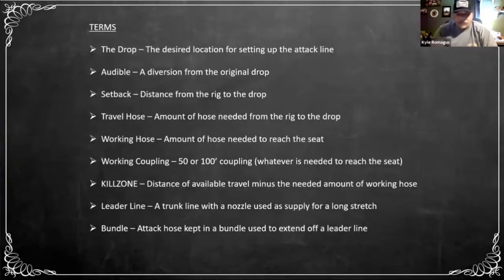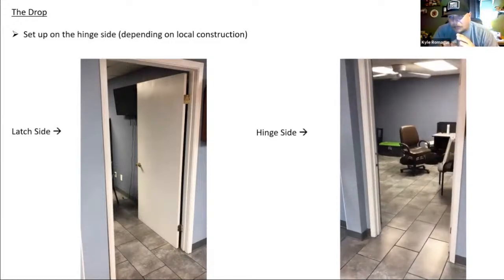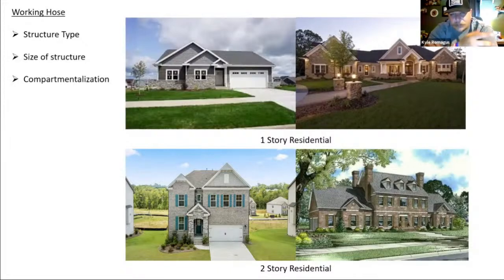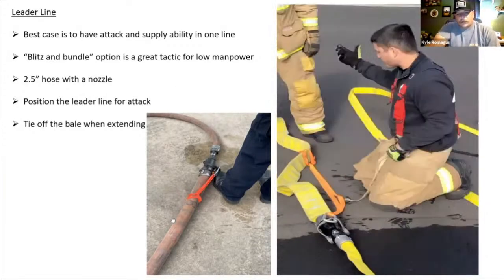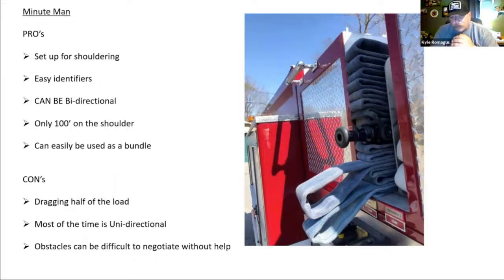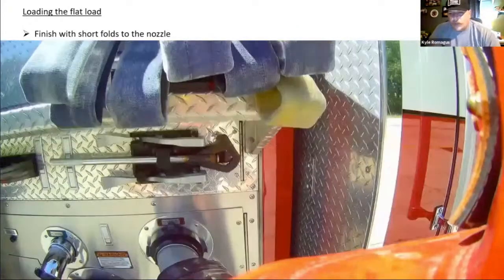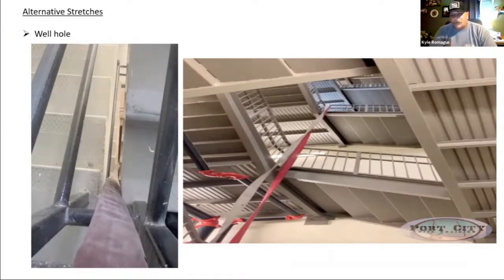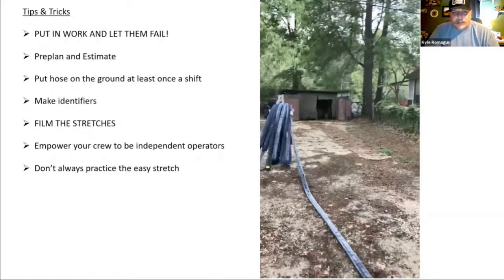The Stretch with Kyle Romagus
“The stretch” covers the ins and outs of making and drilling on the stretch. Leader lines, bundles, loading and deploying the flat load off the transverse, 2.5 deployment for blitz, and line choice.